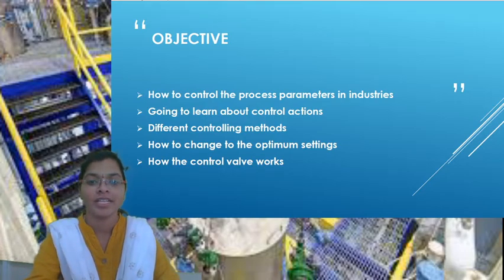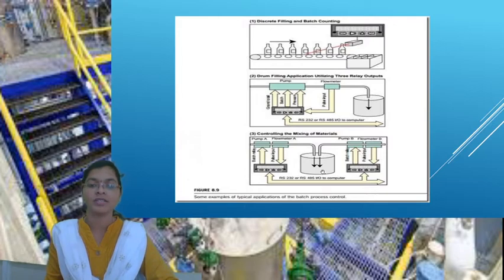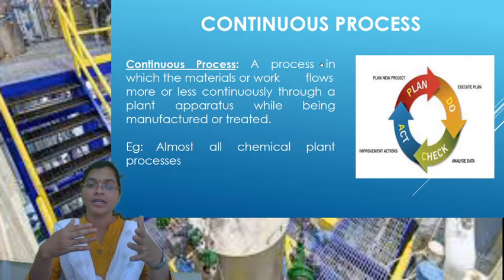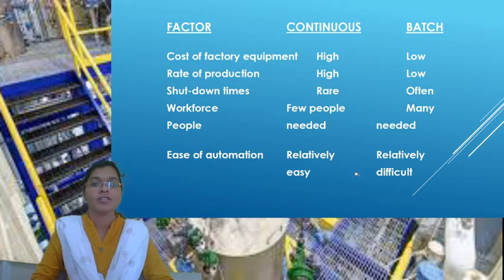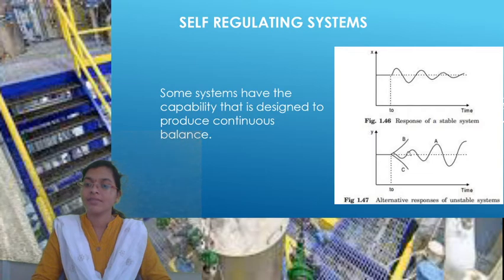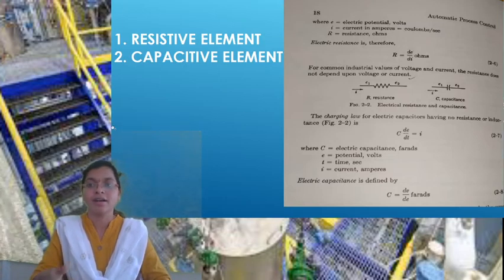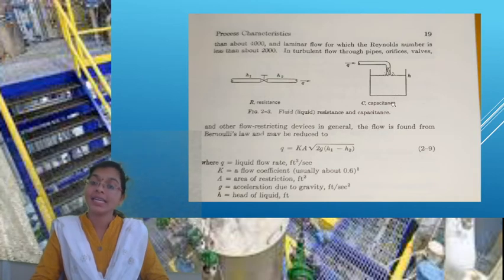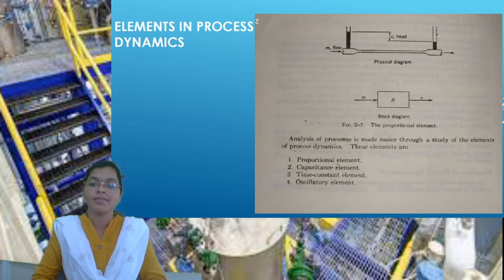Batch and Continuous Process self Regulating system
Batch process Self Regulating system and stable systems